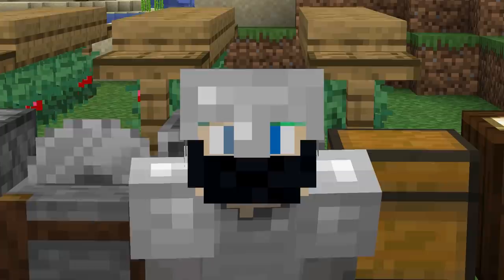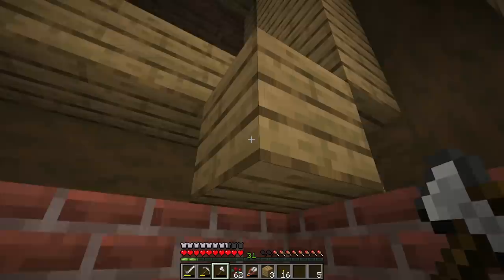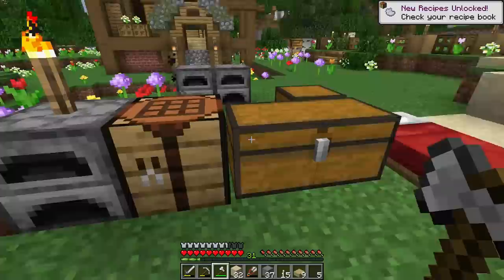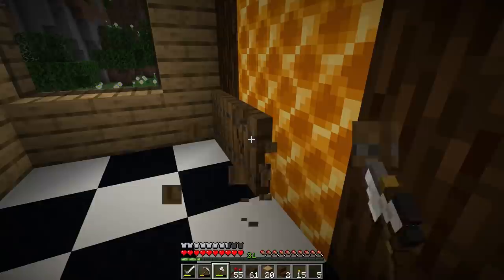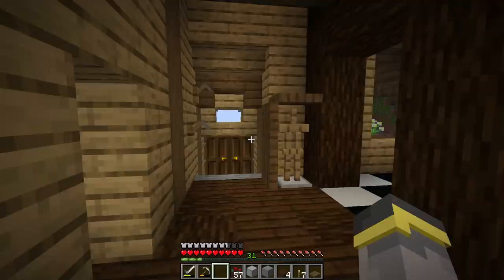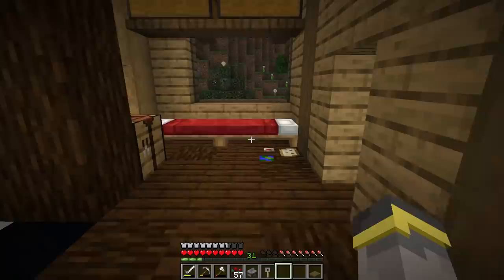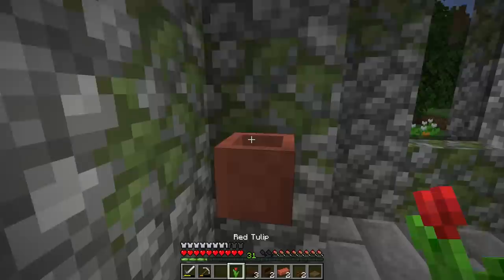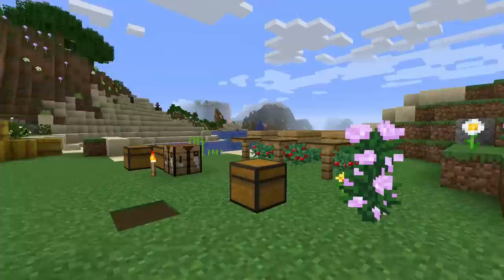Starter House + BUILD INTERIOR TRICKS! | The Minecraft Guide - Tutorial Lets Play (Ep. 7)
EPISODE 7. All 7s today elites. In this episode we continue the project from last episode. The starter house needs finishing. Today we focus on the interior and the surrounding.

if you read this comment "home"